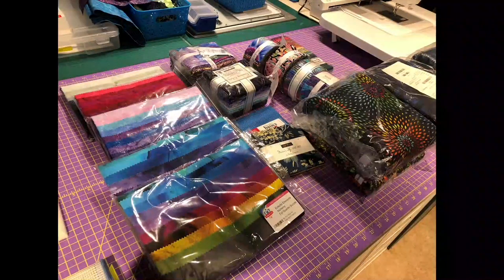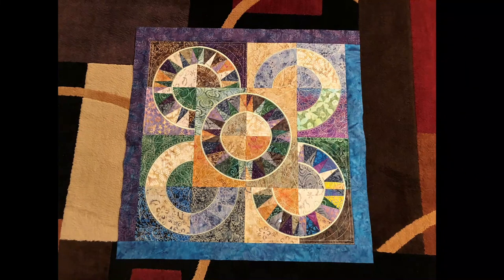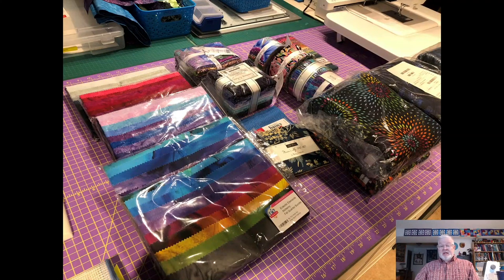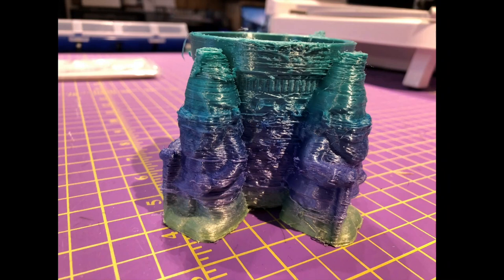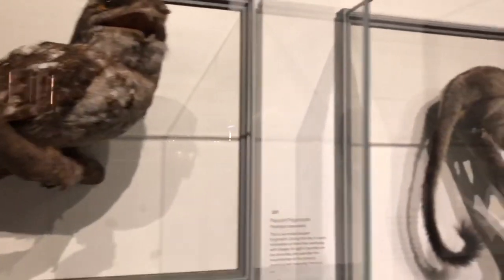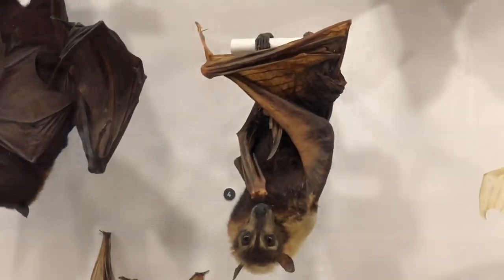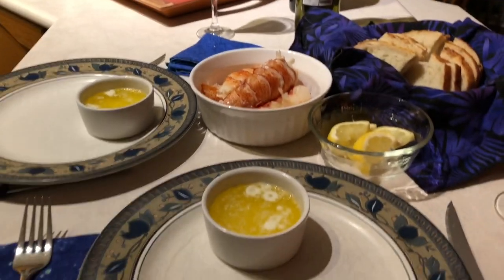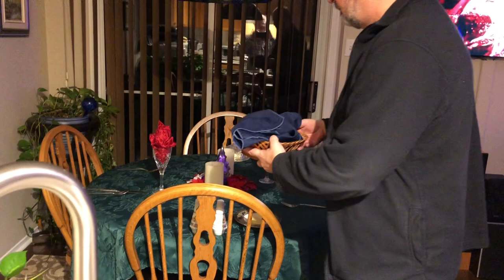"So How Was Your Christmas?" Bland Designs Vlog#246 December 27, 2021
Craft and Chat
Time: Jan 5, 2022 01:00 PM Eastern Time (US and Canada)